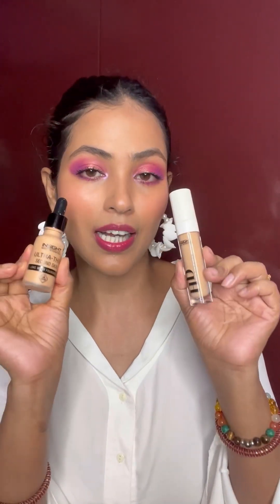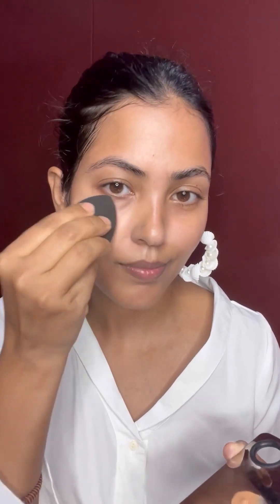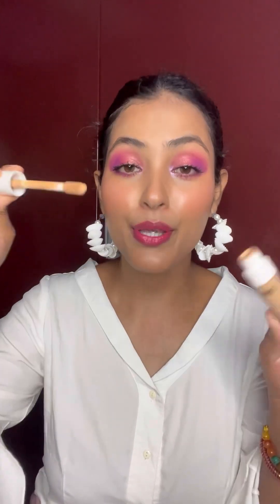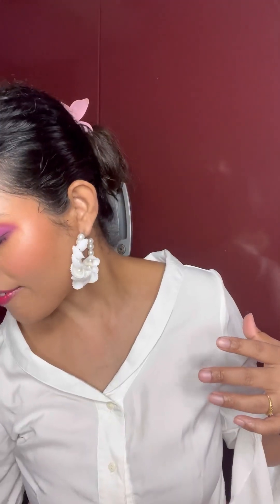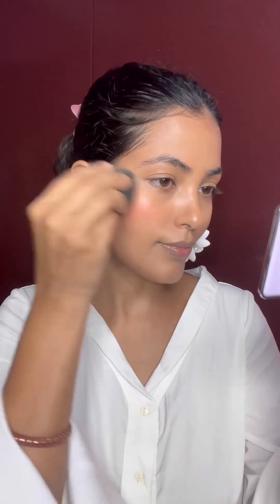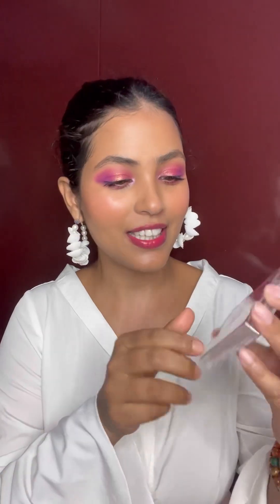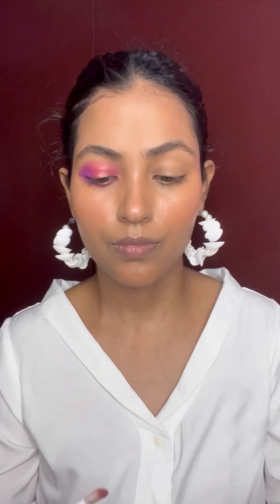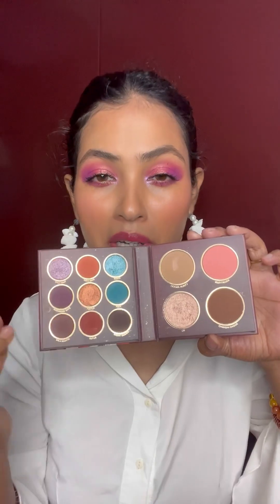Indian Affordable Makeup Brands & some of My favourites products from these brands | Sarbani Deb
Hi everyone, i hope you are doing well. In this video i shared some Indian Affordable Makeup Brands & some of their my favourite products . I hope you enjoyed this video if you did then don’t forget to subscribe to my YouTube channel ​⁠& turn on the notification bell 🔔 so you don’t miss out any of my videos.

Copyright :
Everything in the video solely own by me (Sarbani Deb). Do not use anything from the video without proper permission .